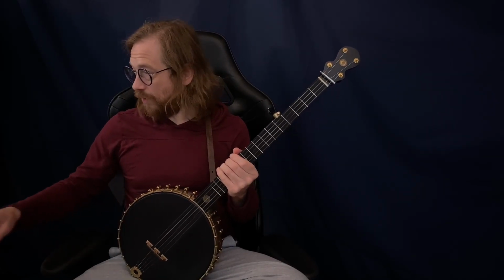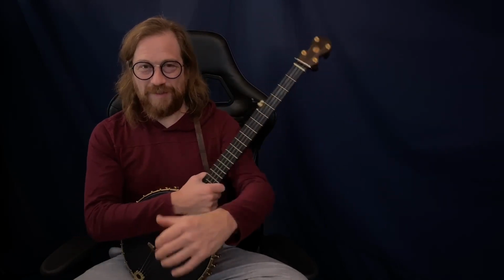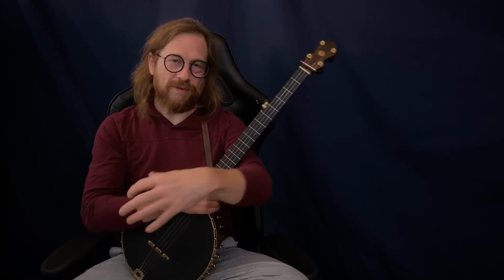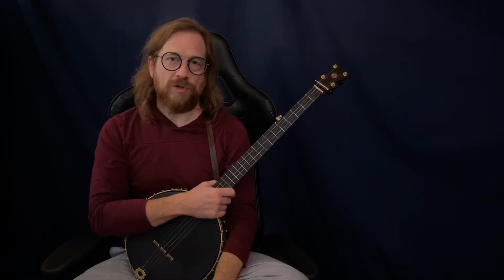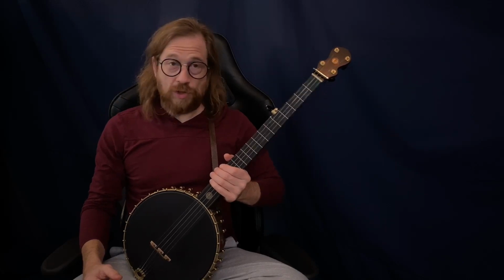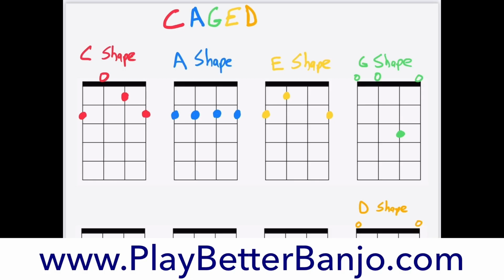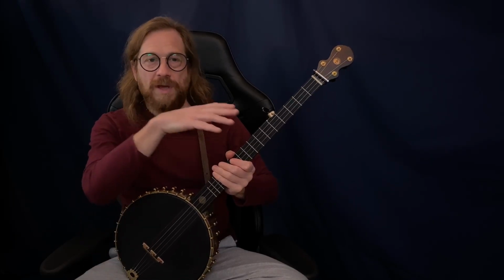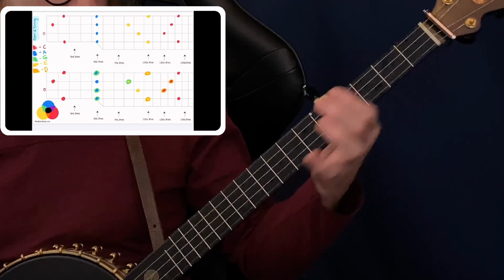Is there a CAGED system for BANJO?! [How to - 5 String ]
How To - Clawhammer Banjo is a question & answer style video series here on the Play Better Banjo channel.

The goal of the series is to answer your common clawhammer banjo questions as succinctly and definitively as possible so you can spend more time playing/practicing your banjo and less time searching for answers to life's big banjo questions.

Today's edition is quite a bit longer than most of the entries in this series but hey...it's a pretty big subject and the exception proves the rule , etc. etc...

Please submit your questions in the comments below and I'll be sure to answer you, either via conversation or a new video!